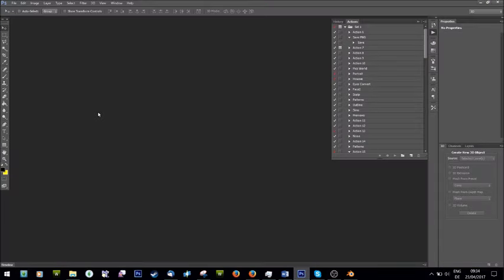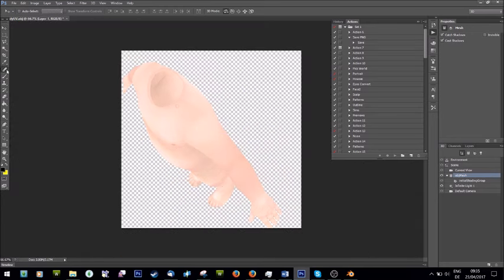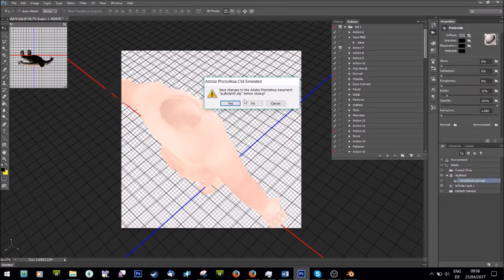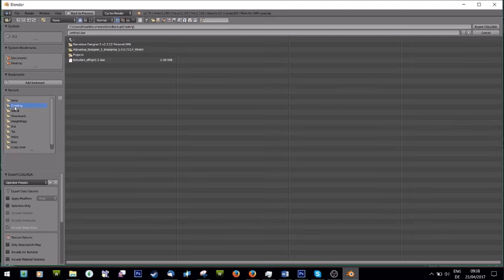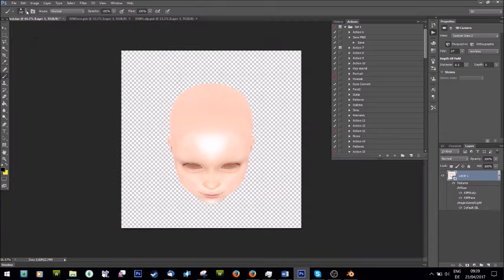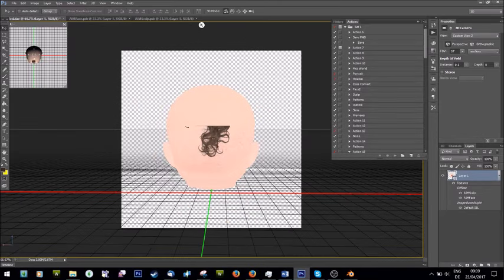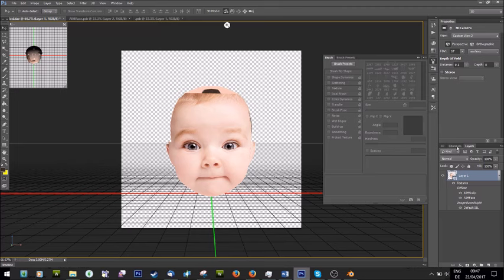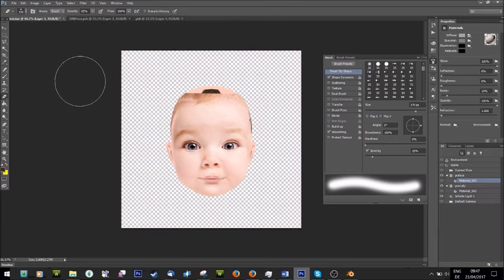Sims 3 Tutorial: 3D Skin Editing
A short tutorial on some tips and tricks how to make skins seamless, add baby hairs and easily skinblend in internet pictures!

Needed:
Photoshop Extended